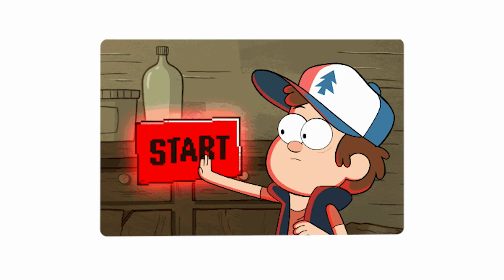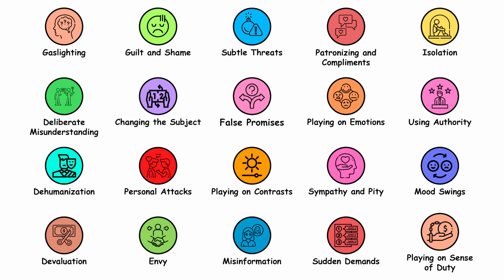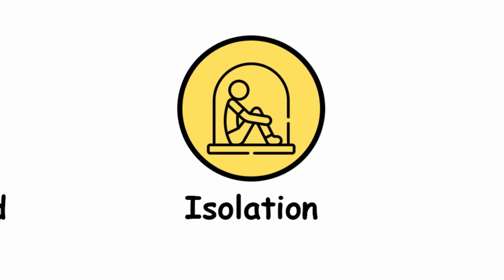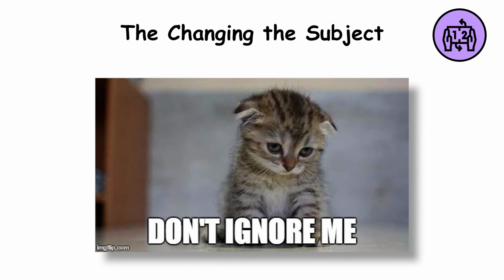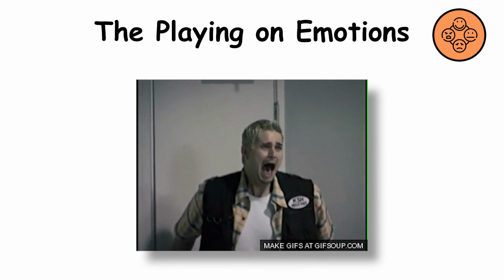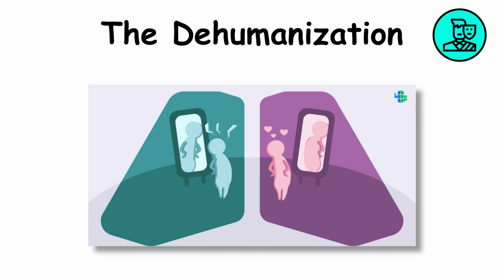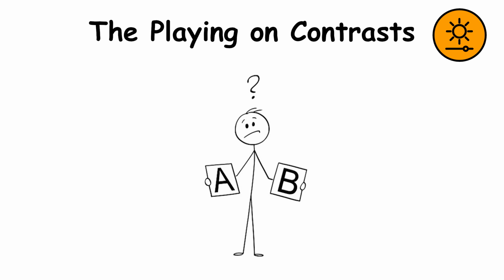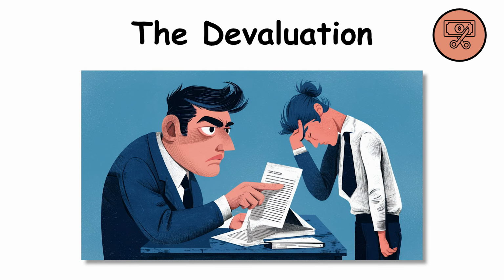Every Manipulation Tactic Explained in 8 Minutes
— TIMESTAMPS —

0:11- Gaslighting
0:38 - Guilt and Shame
1:03 - Subtle Threats
1:29 - Patronizing and Compliments
1:55 - Isolation
2:17 - Deliberate Misunderstanding
2:39 - Changing the Subject
3:04 - False Promises
3:29 - Playing on Emotions
3:51 - Using Authority
4:12 - Dehumanization
4:36 - Personal Attacks
5:00 - Playing on Contrasts
5:24 - Sympathy and Pity
5:44 - Mood Swings
6:06 - Devaluation
6:28 - Envy
6:48 - Misinformation
7:09 - Sudden Demands
7:31 - Playing on Sense of Duty